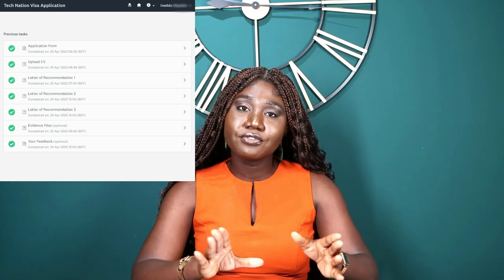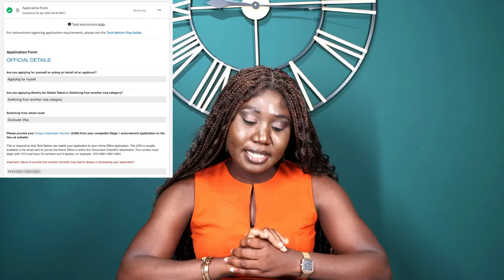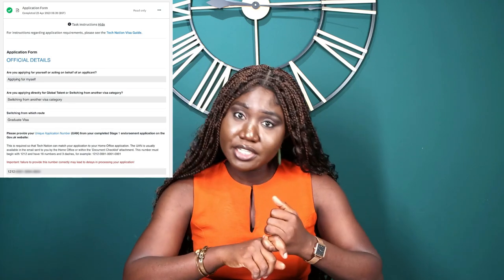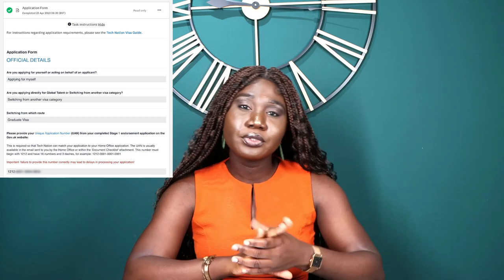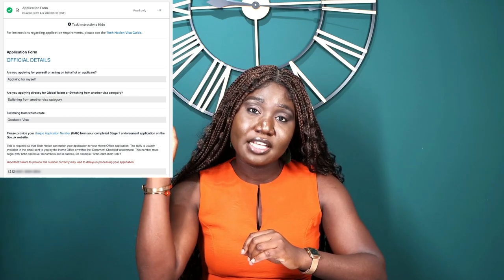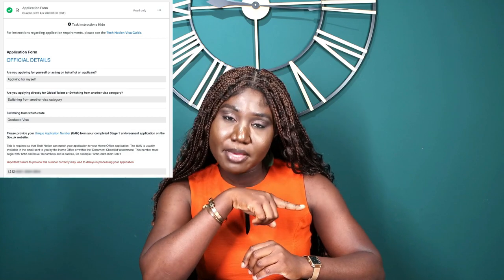Fast-track your Global Talent Visa: Strategic submission tips to avoid rejection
I'm back with the part THREE Video of the Global Talent Visa Series as promised, I have taken out time to break down useful information as regards to uploading your documents, duration of response after application for the Global Talent visa as well as all the Costs you would incur!

Don't let your submission get rejected! This video will give you strategic tips to fast-track your application and avoid rejection. From highlighting your unique talents to showcasing your achievements, these tips will help you stand out and increase your chances of getting approved for the Global Talent Visa. Don't miss out on this valuable information for a successful visa application!

So on this video I will be highlighting all the strategic steps needed to upload your documented evidences for the UK Technation Global talent endorsement and how to go about applying for the visa!

The links attached below are all I mentioned in the video which would help you go about your applications :

I hope you enjoyed this new video and if you did, show support by subscribing, liking and turning up post notifications so you can be the first to watch my new videos…Cheers!

Free music in Wondershare Filmora

United Kingdom.
- How old are you?
My birthday is on December 16th.
For my main videos use the Canon 90D
For vlog using the DJI OsmoPocket